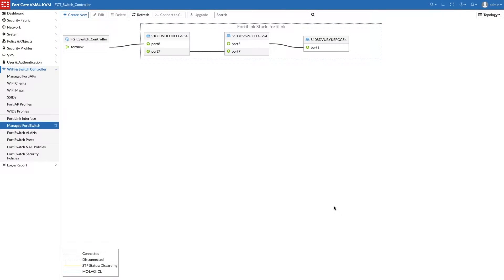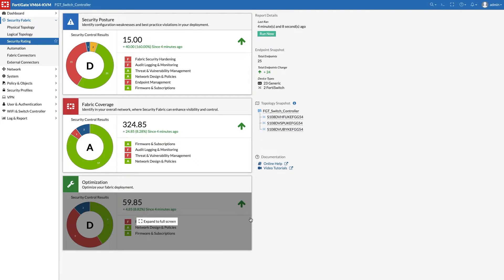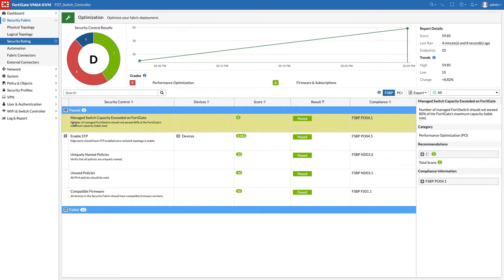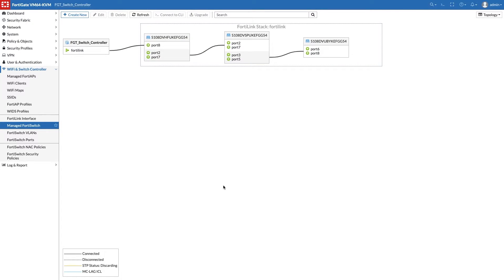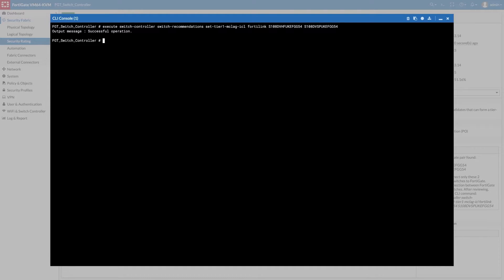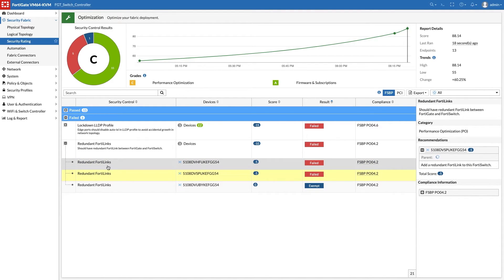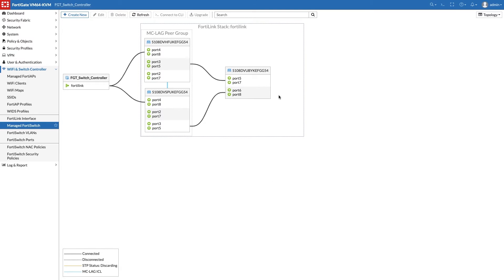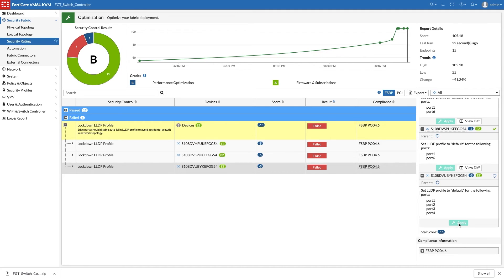FortiLink Switch Recommendations to Optimize Performance and Improve Stability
See how customers can optimize performance and improve the stability of their FortiLink setup in Security Fabric using FortiLink recommendation engine. Recommendations are highlighted in fabric view and customers go to Security Ratings:Optimization menu to check which recommendations are already met and which can be enabled to improve the rating.